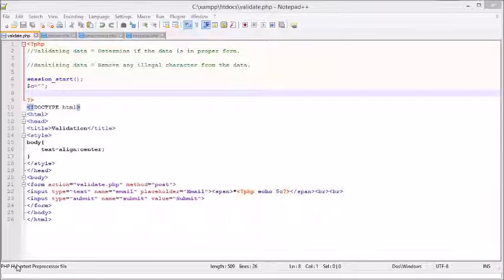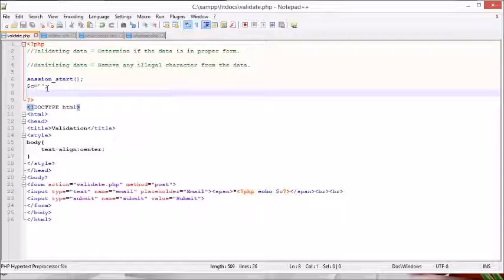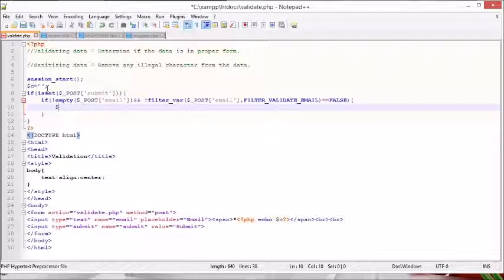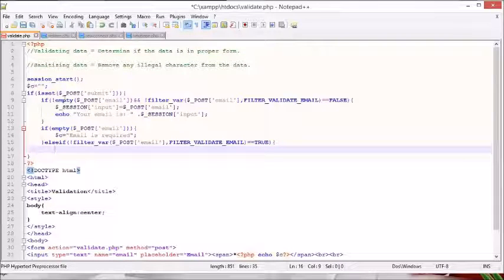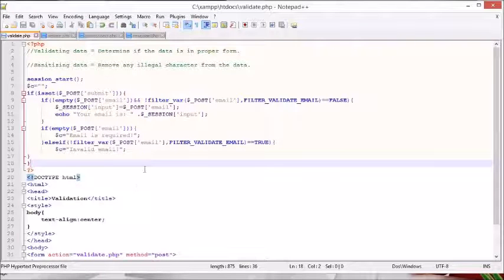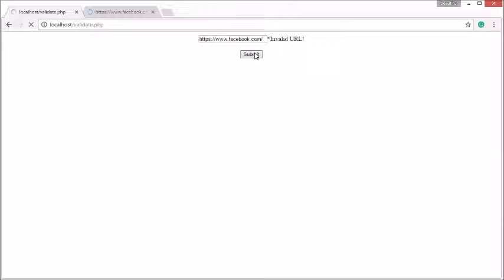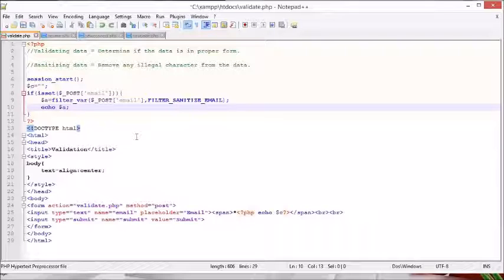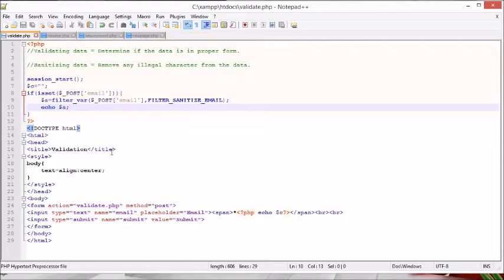Form validation(PHP)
Validate/Sanitize your form!!